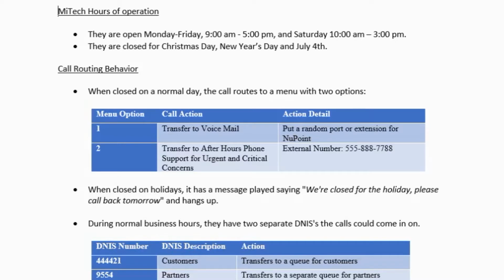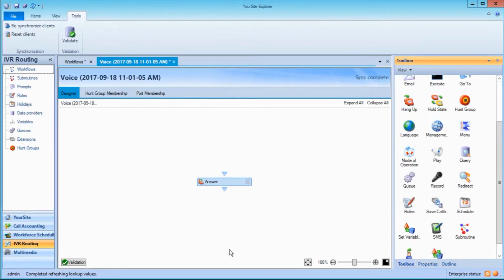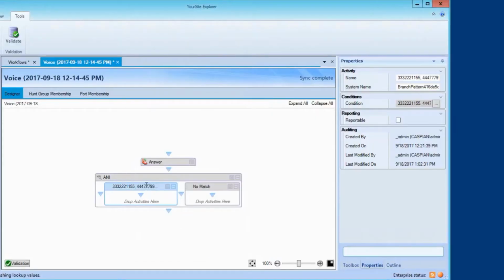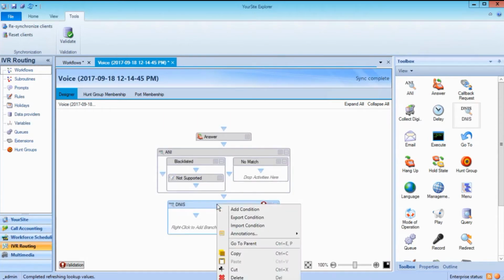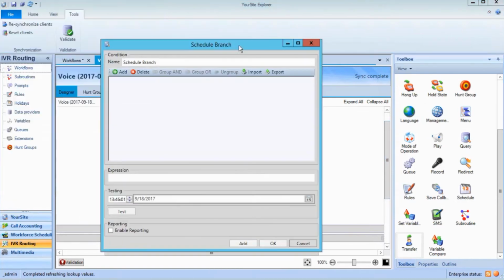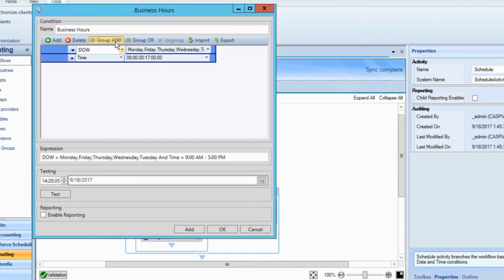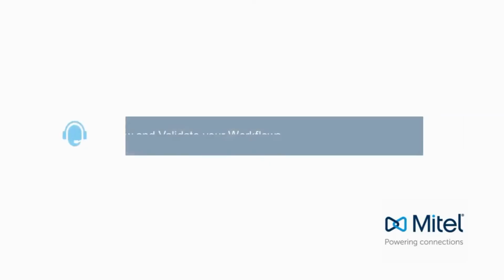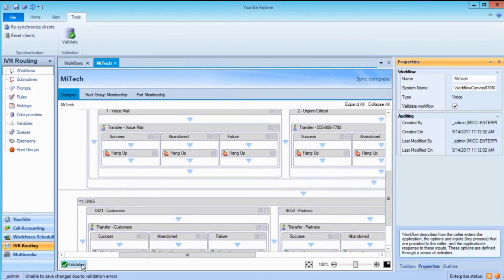MiContact Center Business: How to Add IVR Routing Conditions in Workflows: MiVoice Business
In this quick learning video, we demonstrate how to add IVR Routing Conditions in Workflows for MiContact Center Business.